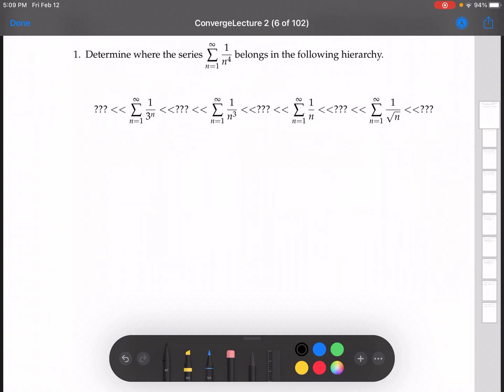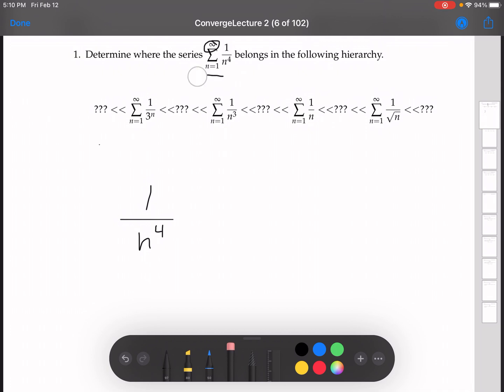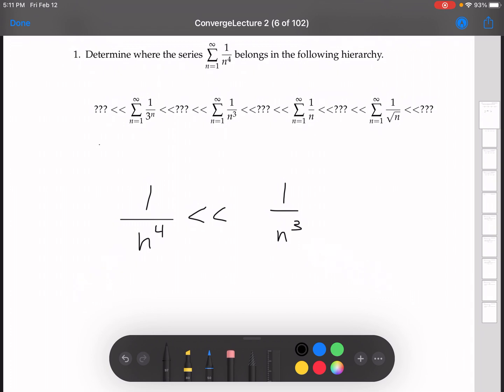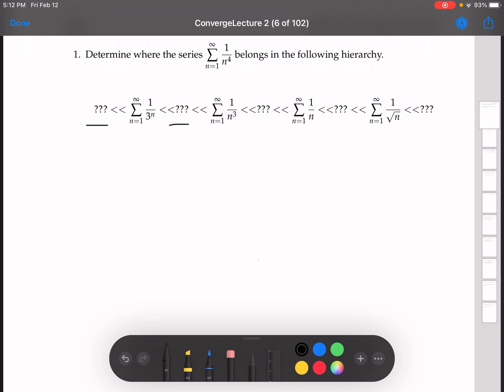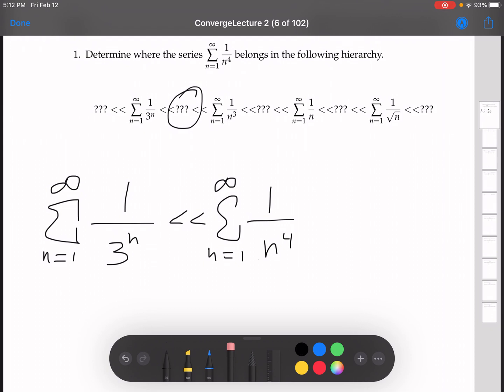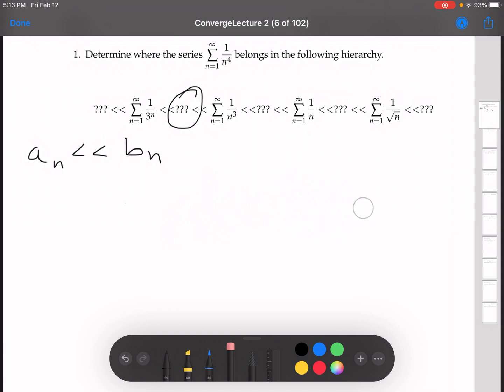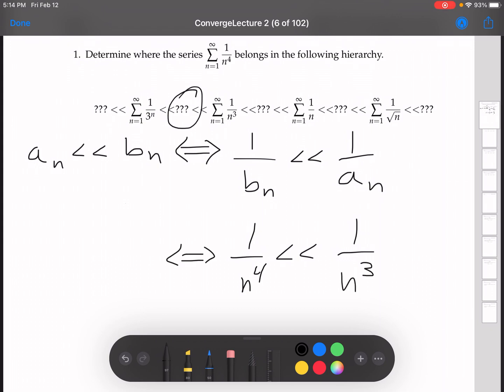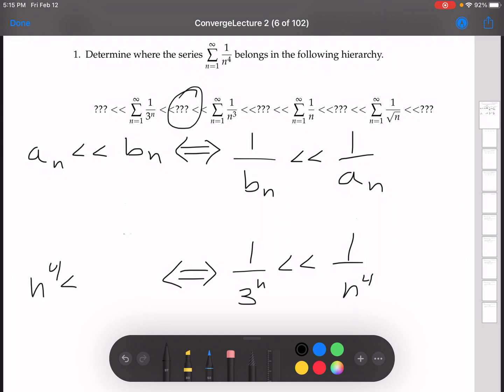Convergence Example 1